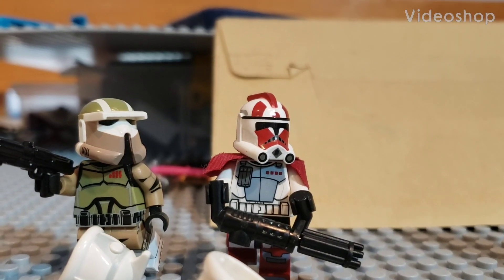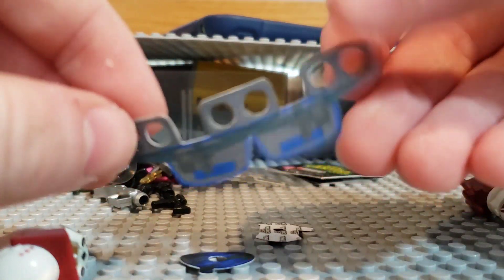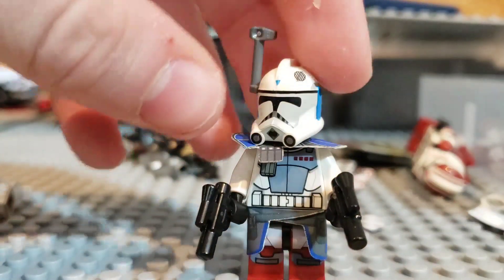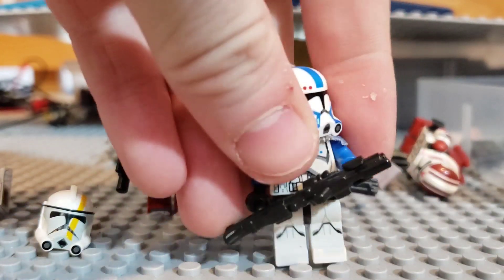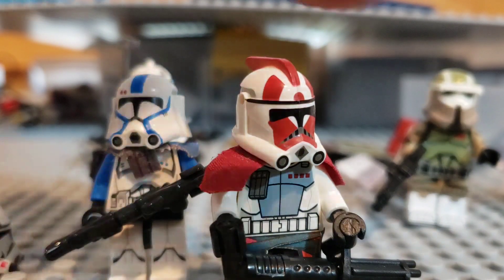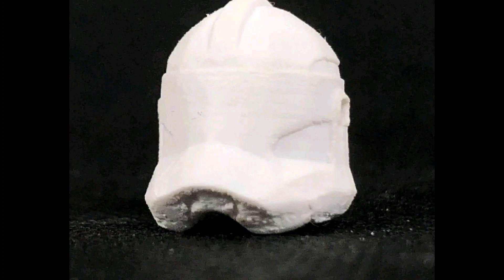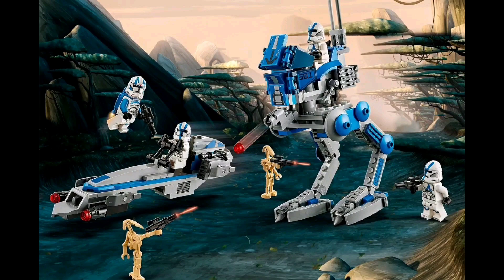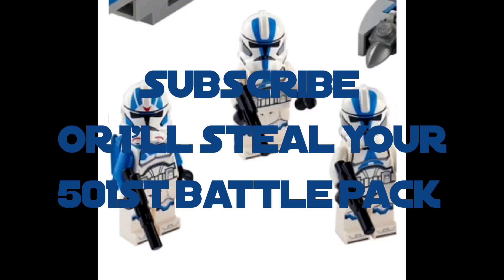I Predicted LEGO Would Make The 501st Battle Pack + Huge Haul | Building A Clone Army| Episode 5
LINKS

I'm on Instagram as @commander_rico. Install the app to follow my photos and videos.